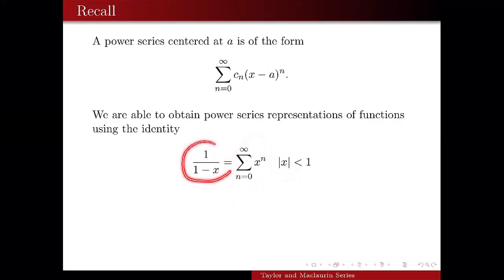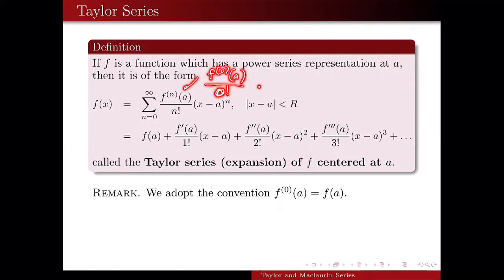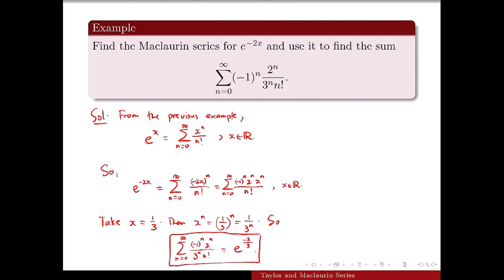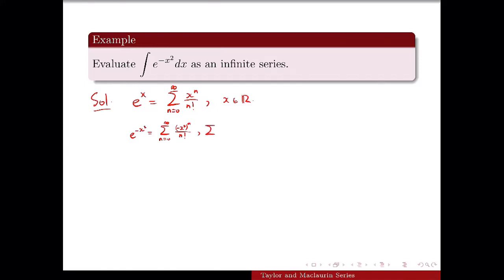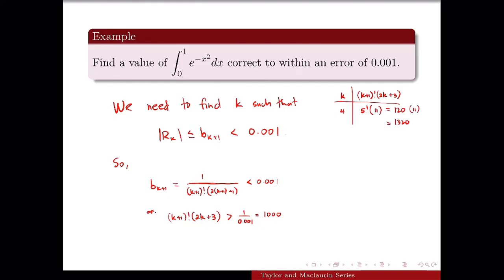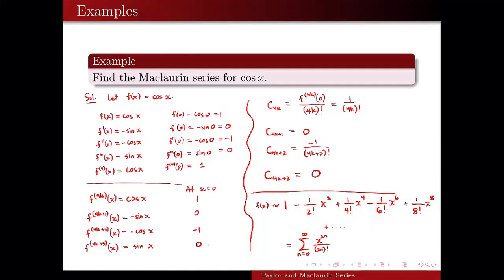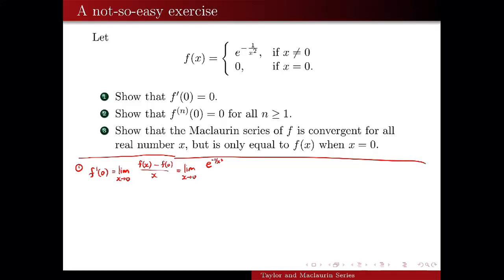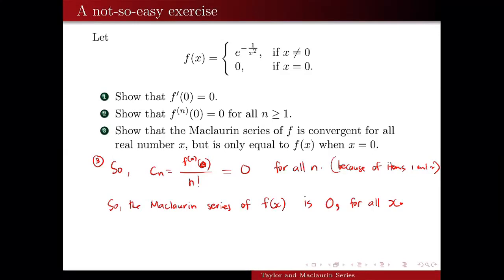26 Taylor and Maclaurin Series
Term: Summer 2021
Date: July 28, 2021
Topic: Taylor and Maclaurin Series